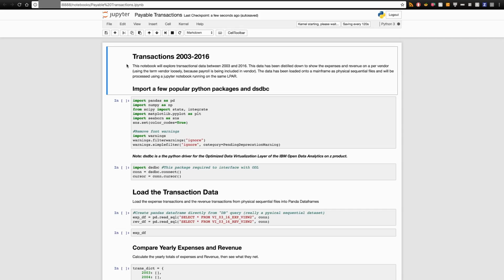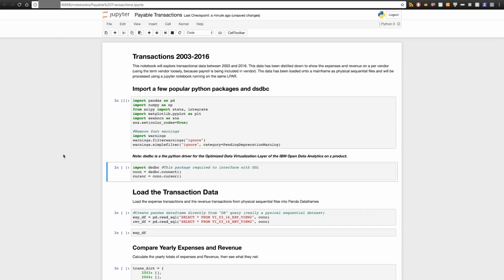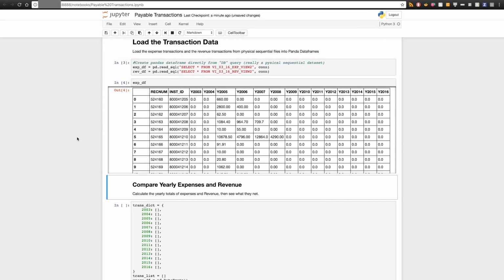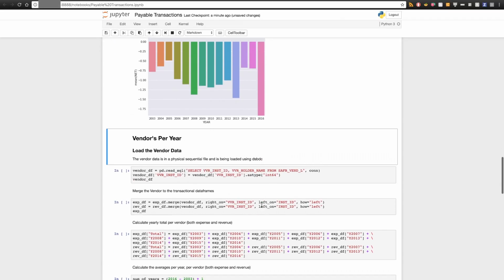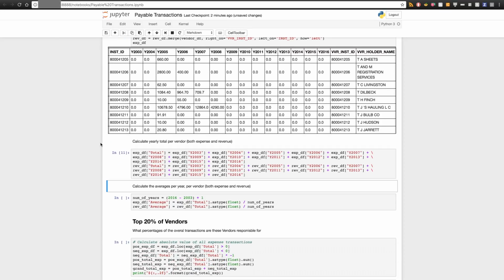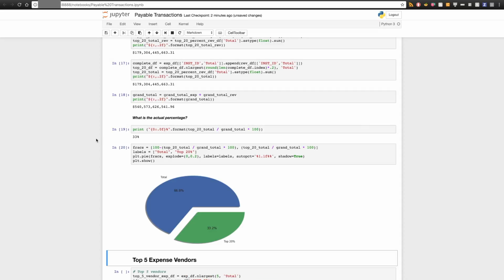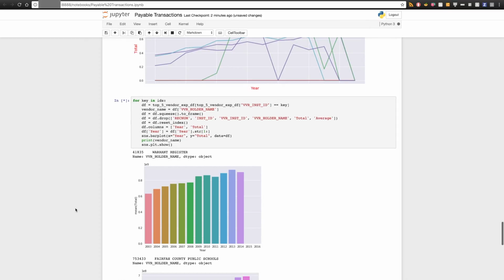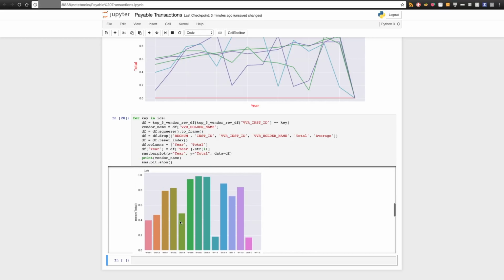Payable Transactions Demo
A simple demo exploring procurement data on z/OS using the Open Data Analytics for z/OS.

If you would like to play with the code, it is available on Github